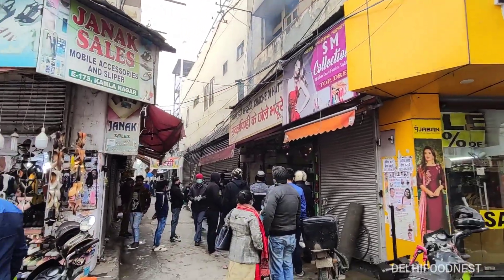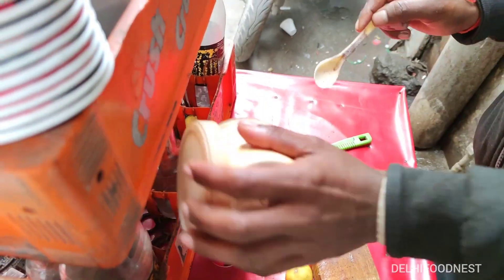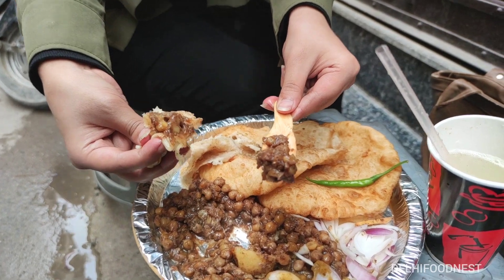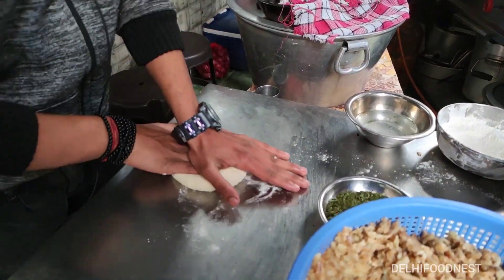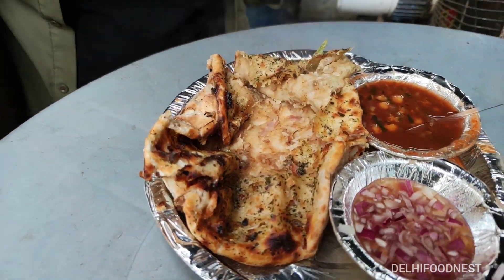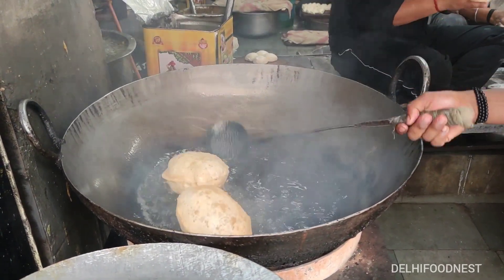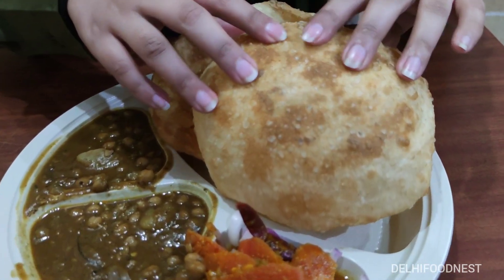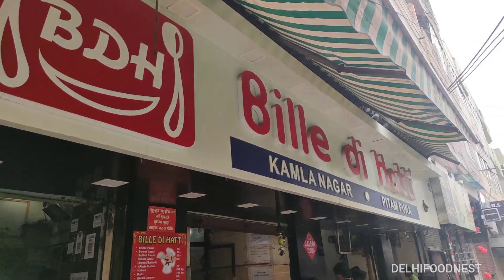Breakfast under ₹100 in Kamla nagar | DU North Campus | Best of Delhi street food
Top 3 breakfast places under ₹100 in Kamla Nagar near Delhi University North Campus❤️

Food near Delhi University North Campus
Kamla nagar market street food
Vijay Nagar
Chache di hatti
chhole bhature
bille di hatti
Chhole puri
Amritsari Kulcha
Aloo pyaaz kulcha
Hudson lane
Best of Delhi
Delhi street food
Delhi top 10 food